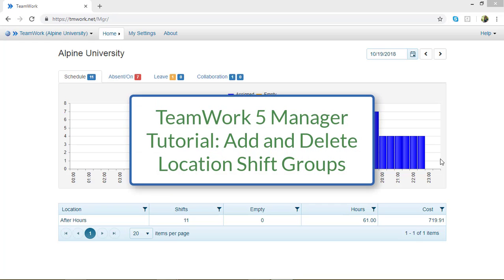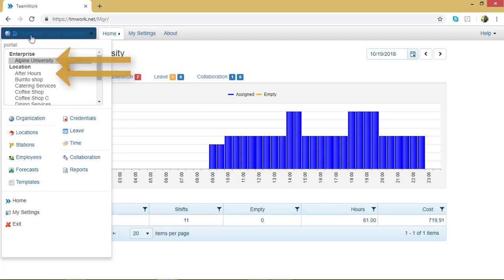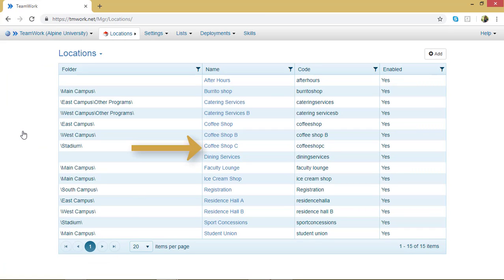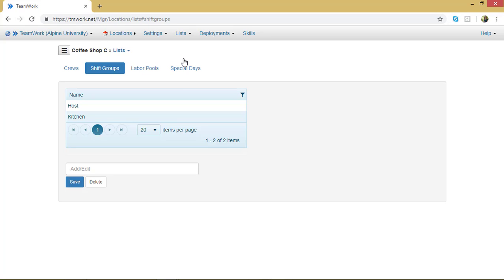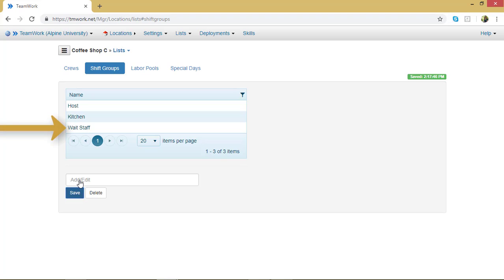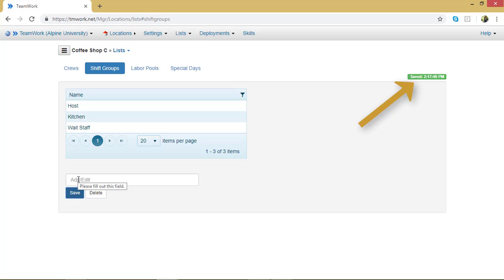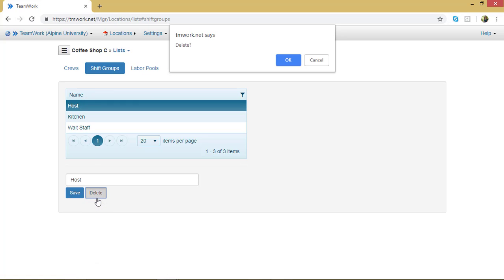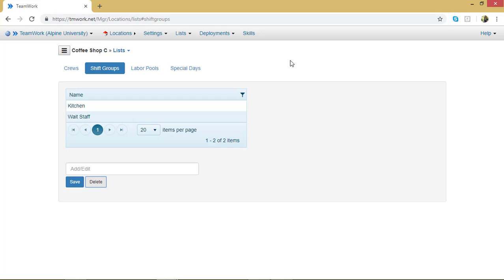TeamWork 5 Manager Tutorial: How to Add and Delete Location Shift Groups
Shift groups allow you to organize your employees into smaller segments for a specific location. Learn how to add, remove, and assign employees to location shift groups in this video.